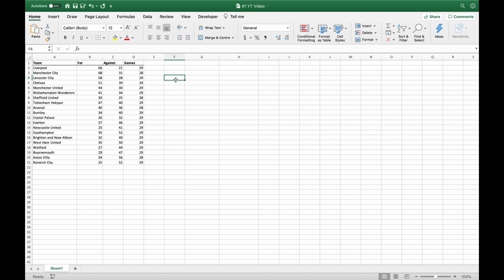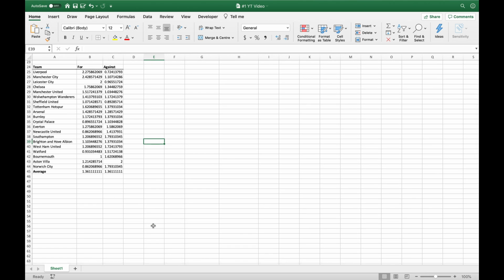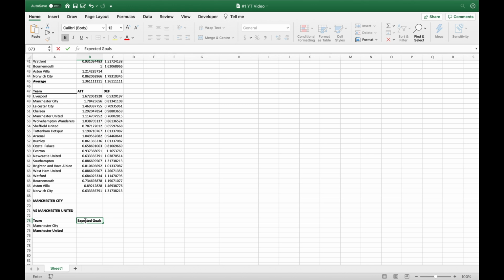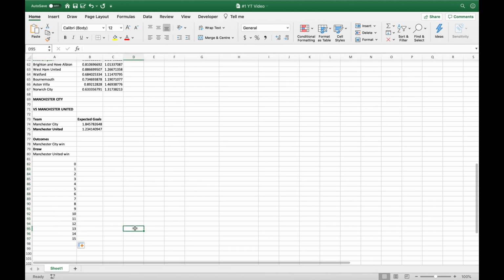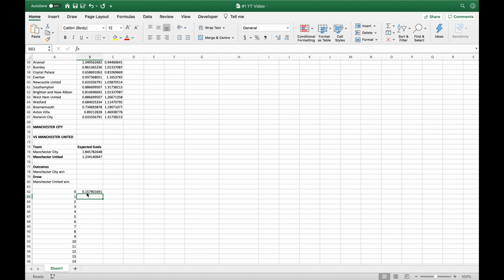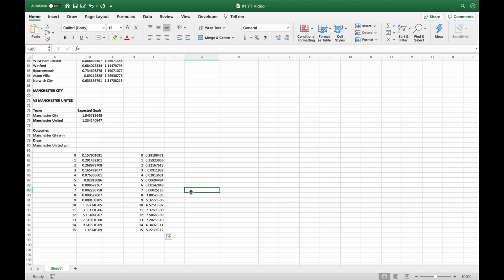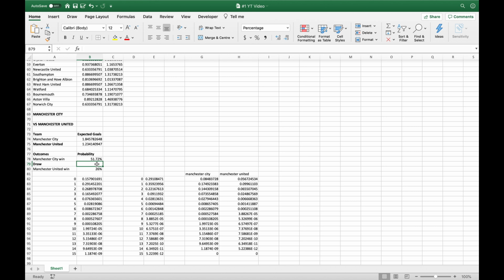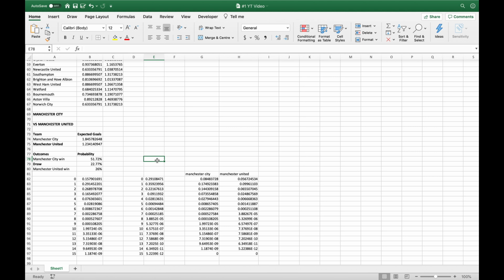How to Project Sporting Matches Using Probability | Beginner Excel Tutorial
This video provides a step by step tutorial on how to predict the outcomes of a sporting fixture through using probability in Excel. Keep in mind, this is only the basic tutorial and does not take into account home and away statistics; this topic will be further explored in my future intermediate tutorial.